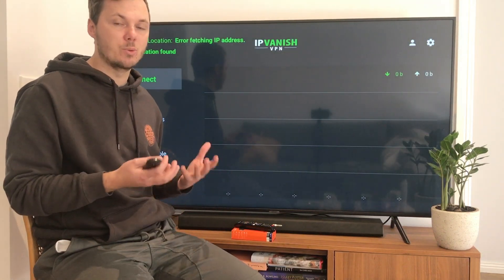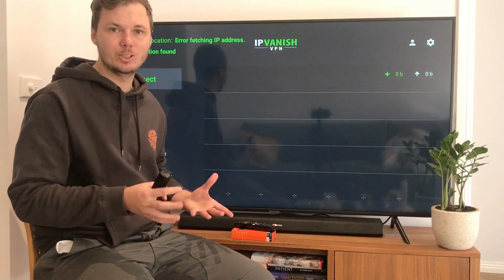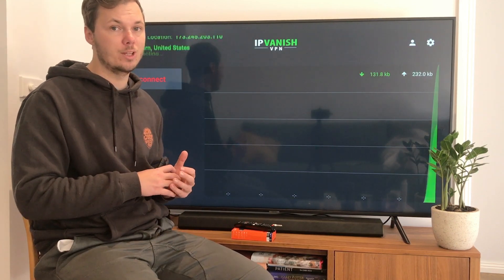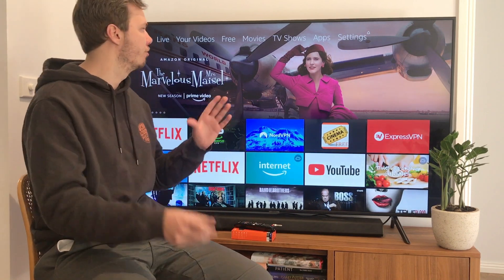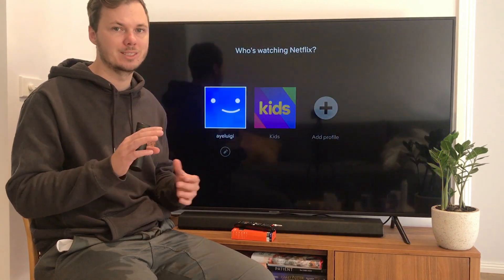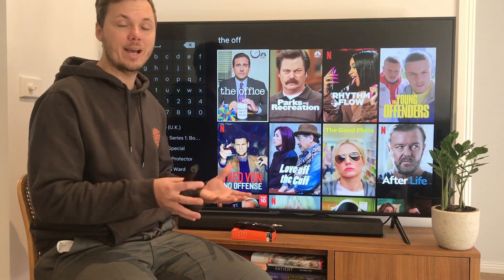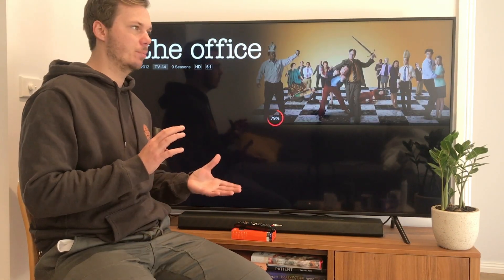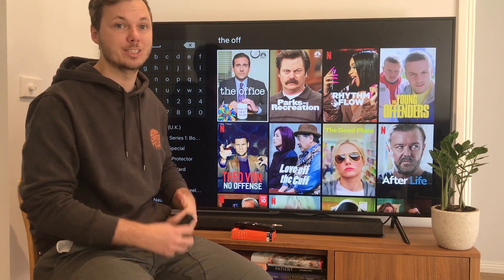How To Install IPVanish On Samsung TV/ Smart TV Song + LG 🔥 [Full Guide 2024!] ✅